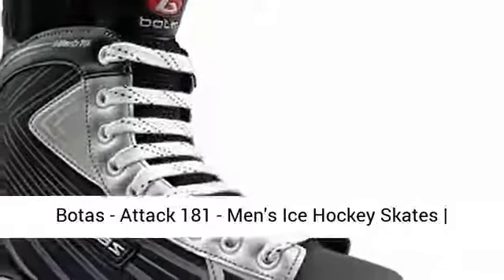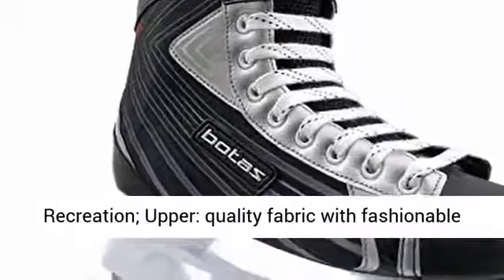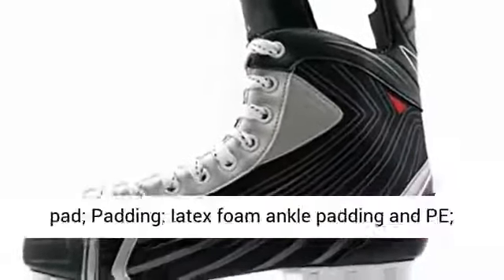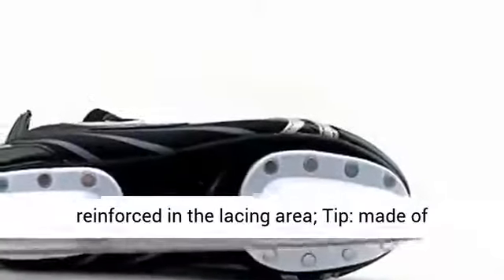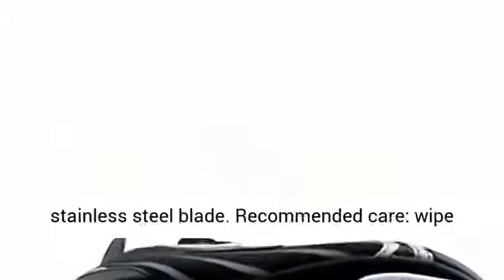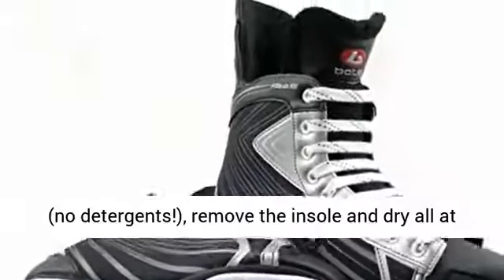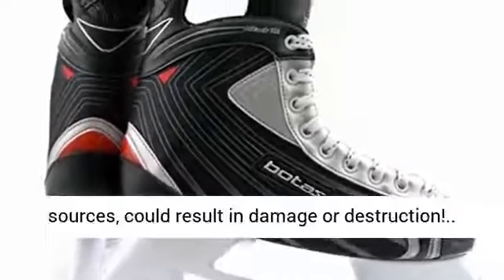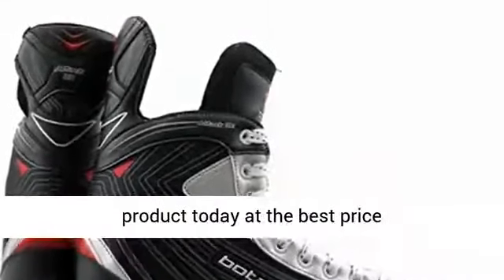Botas Attack 181 Men's Ice Hockey Skates Made in Europe Czech Republic JUST Released 2018